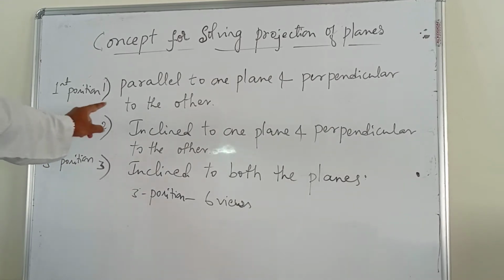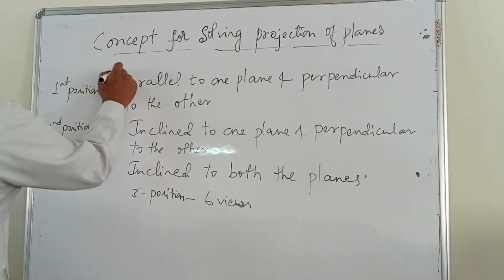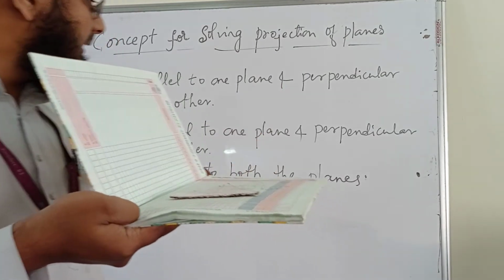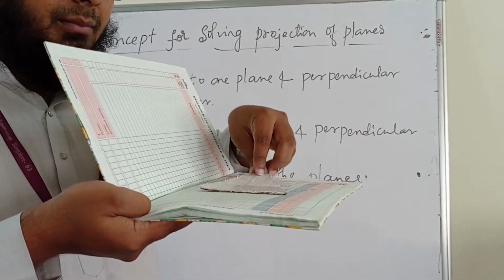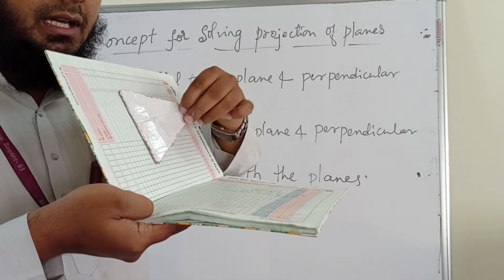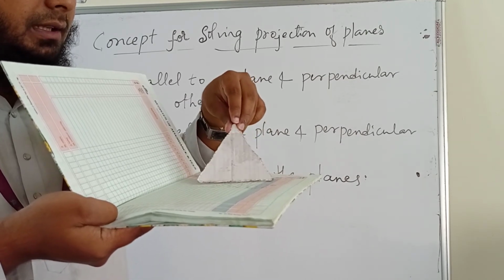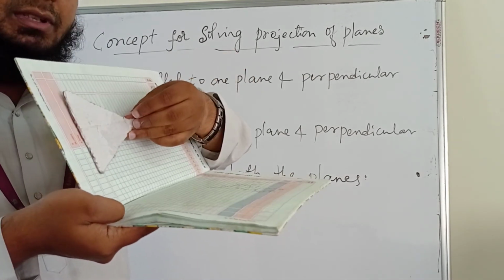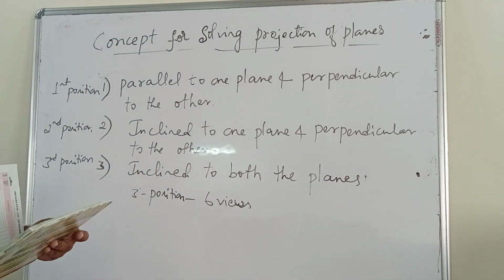Concept for Solving Projection of Planes Engineering Graphics/ Engineering Visualization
Based on 3 basic concept we solve all the problems of plane surfaces